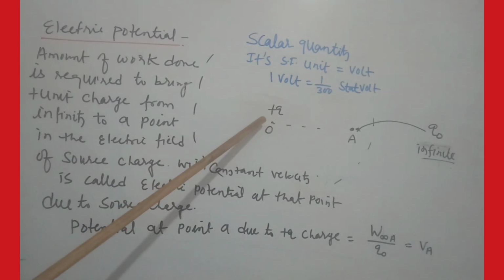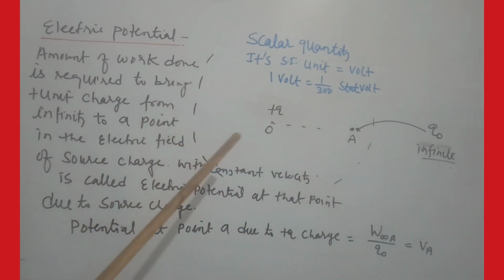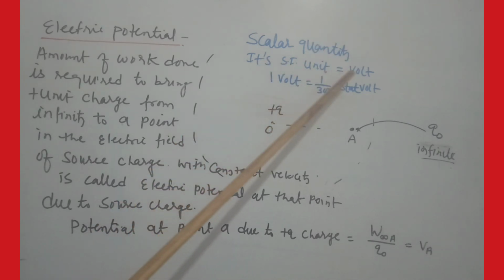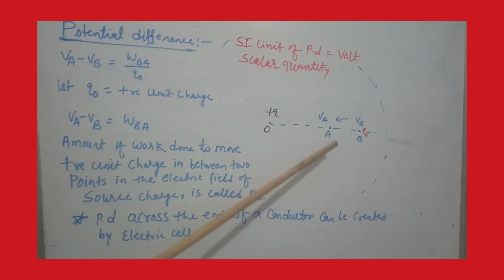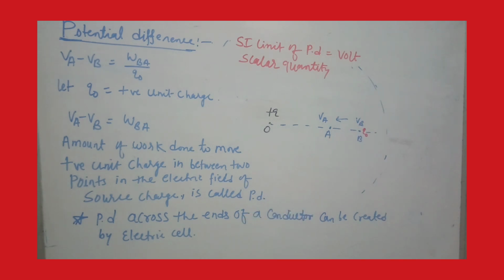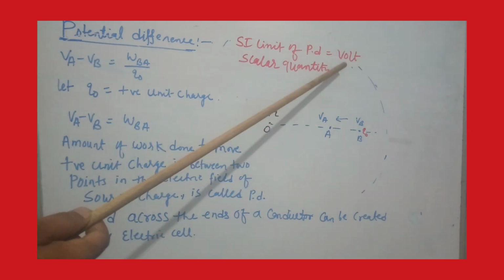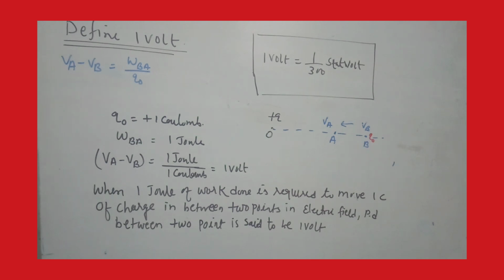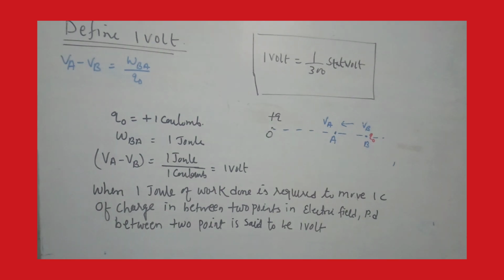Potential and potential difference (for class 10th)